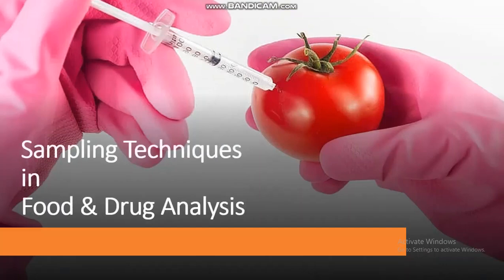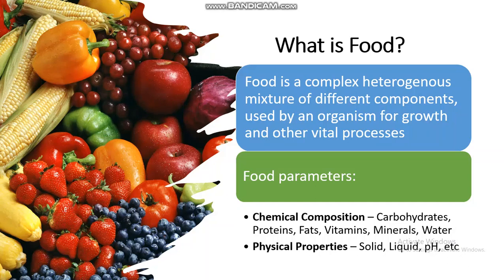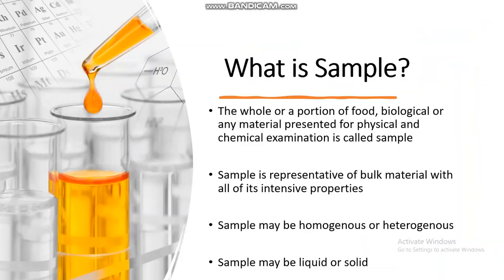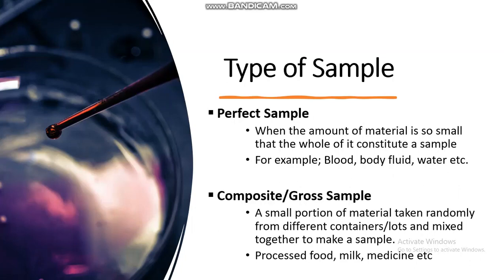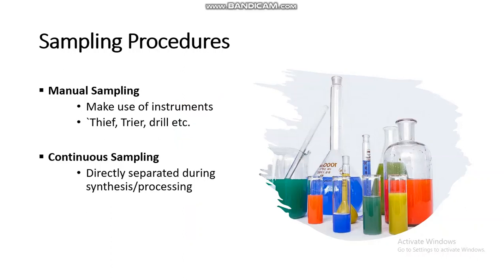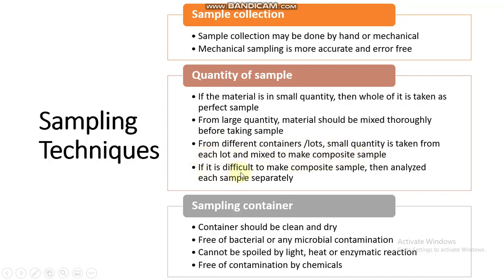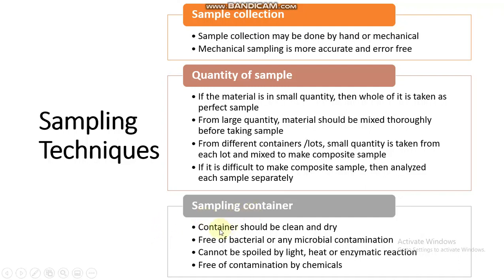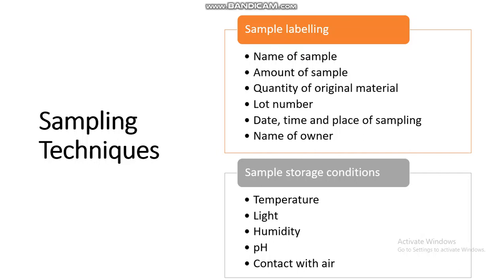Sampling techniques in food and drug analysis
It describes type of samples, sampling techniques and procedures in food and drug analysis